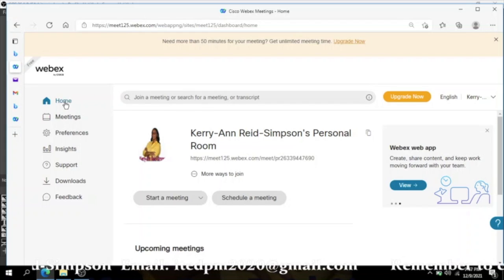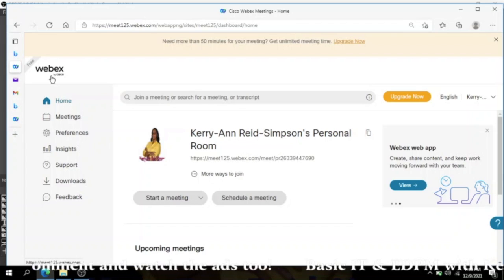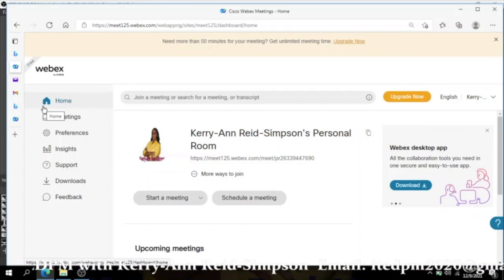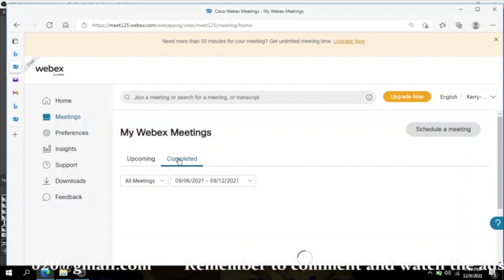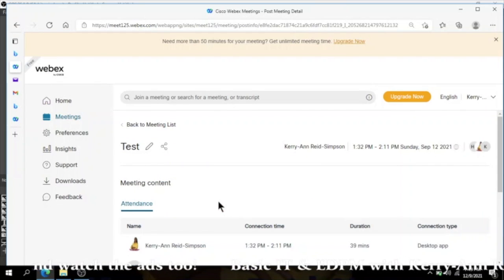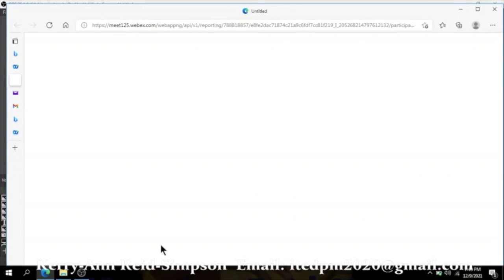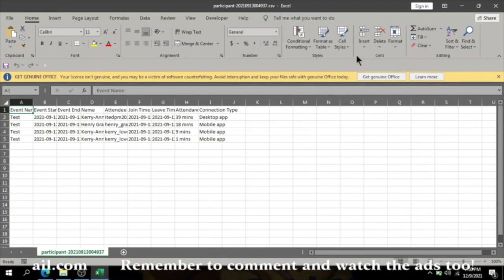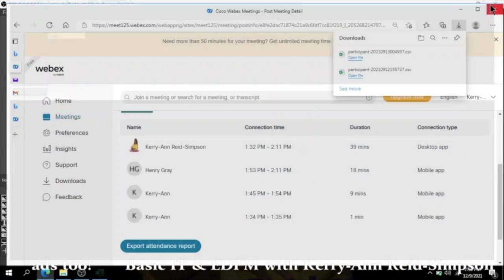How to Retrieve Attendance Register from Webex Meetings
This video is about How to Retrieve Attendance Register from Webex Meetings.